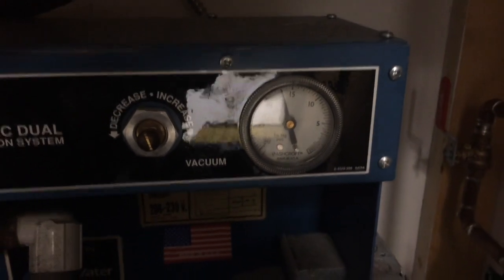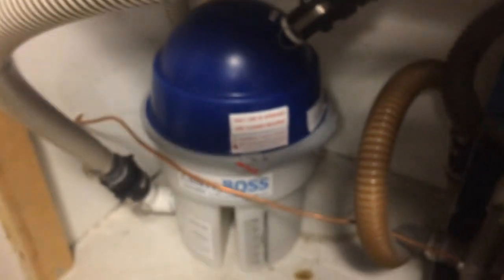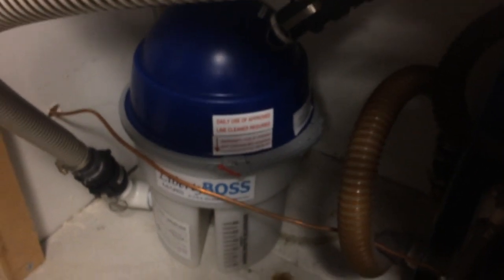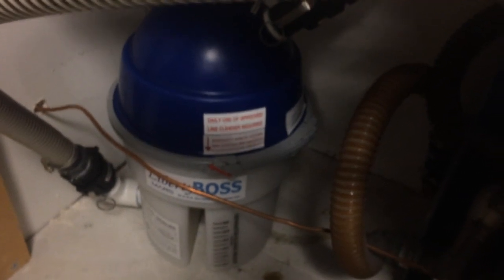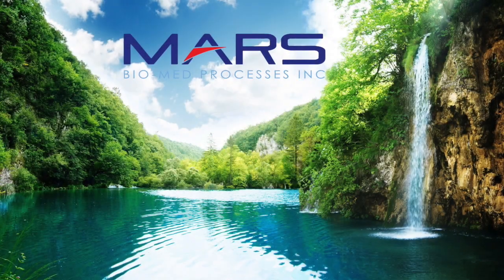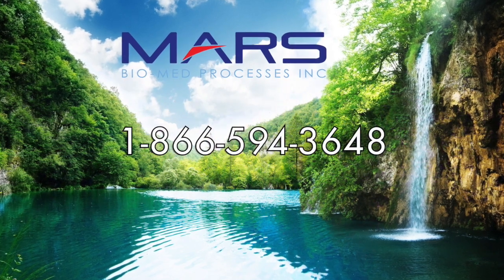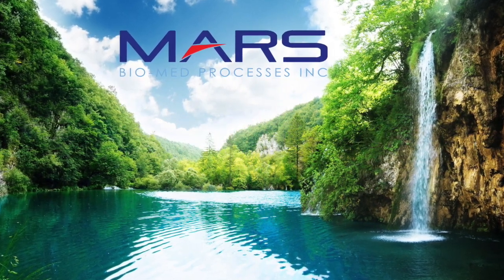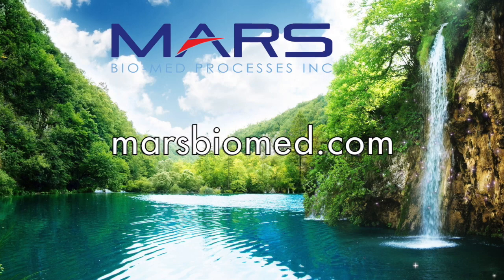Non-C.A.S.S. Technician Fails Dental Practice with Poor Installation of the LibertyBOSS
M.A.R.S Bio-Med Technical Specialist Jason Buyukozer shows you the poor installation of a LibertyBOSS Amalgam Separator, and shows you the issues the dental practice faced because of it.